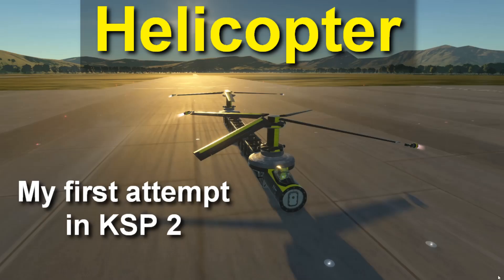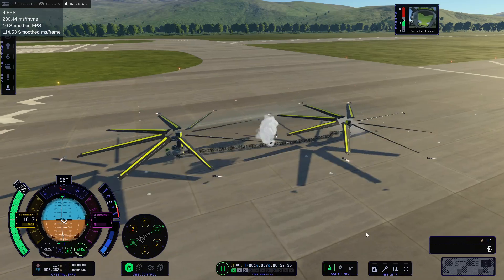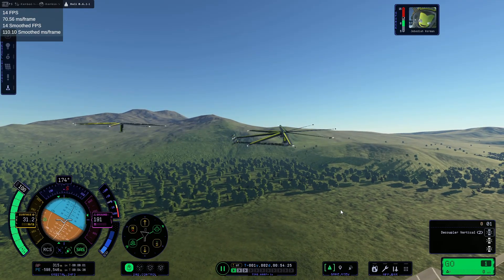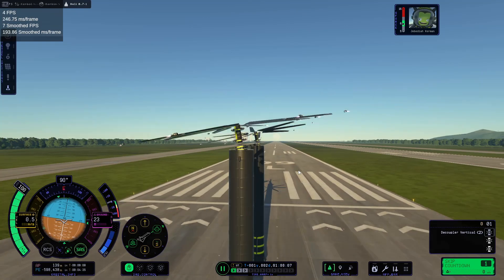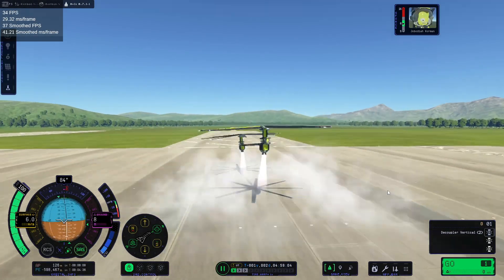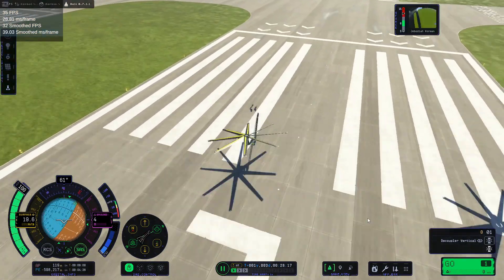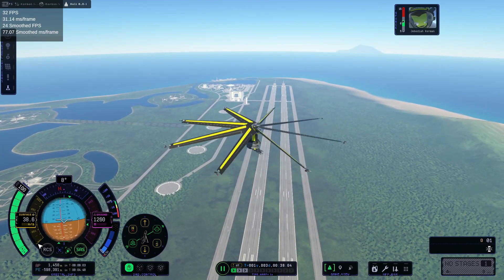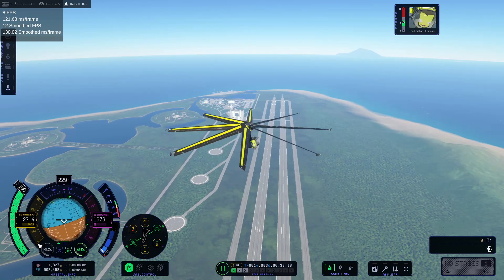WORKING HELICOPTER in KSP 2!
Yes, this REALLY DOES FLY!
No tricks, no lift from anything other than from the rotor blades, no hacks, no mods, no cheats, no infinite fuel - just pure flying!

Two days ago I published my Vertical Bearing video, showcasing my attempt at the Audaylon Bearing in a vertical orientation (tricky to get right).

Yesterday I published a video of a helicopter which REALLY wanted to fly, but just didn't seem to be able to get into the air.

And now finally I built something capable of flight by means only of rotary wings.

Again, credit to the ultra-creative @Audaylon for his rotary bearings. Go check out his channel and see how he flies a glowing hot plane through the hoop suspended by the crane at KSC port at about Mach 4!

And also don't forget to visit Madishmike (@Madishmike) - someone who has also been experimenting with Audaylon Bearings, and who is a wizard at building realistic looking things with KSP 2 parts! Want to see a flying plate of food? Madishmike is your man for that!

Right! Now what do I build next?
Maybe another submarine...

Please Like and Subscribe and hit the bell and tell all your friends and place an ad in the local paper etc - so that I can pay off the mortgage I used to buy a PC capable of running Kerbal Space Program 2! If you hit enough likes and bells and things, then maybe I can even find a way to supplement our TERRIBLY broken South African electricity supply, making it possible for me to publish videos more often! (Right now I'm really limited in terms of PC time, I'm hoping a large inverter/battery etc could solve that issue. PC's become very power hungry when they game and encode videos!)